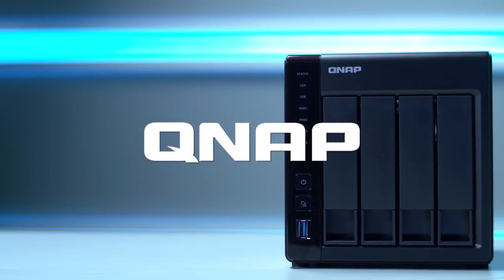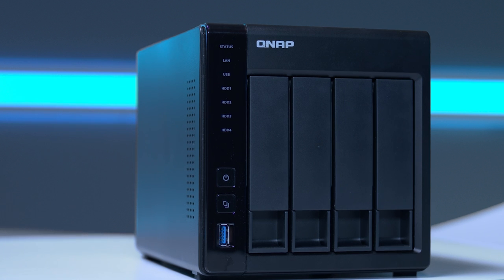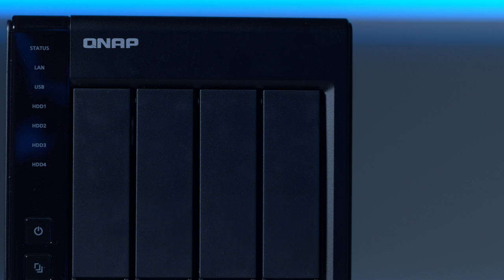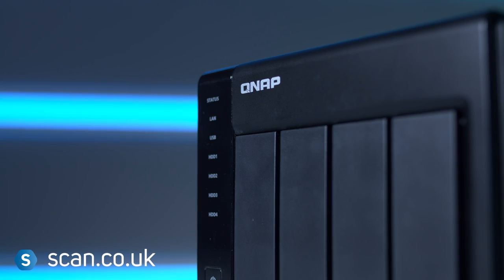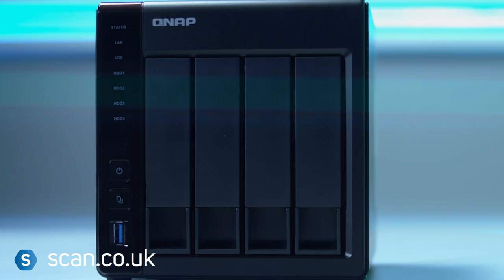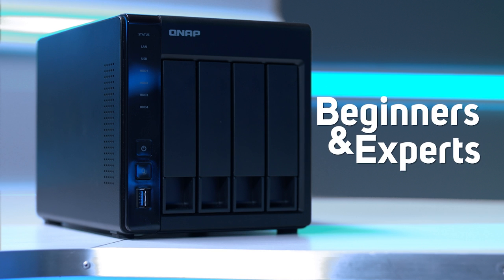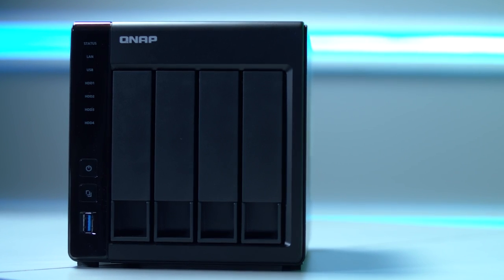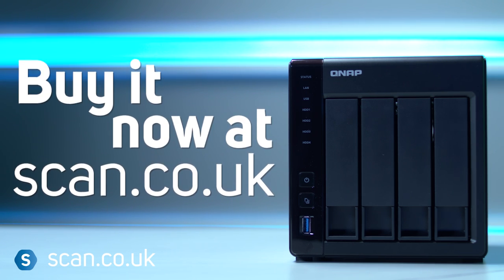QNAP NAS Overview. What is it and why do you need it?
A NAS (network attached storage) unit is a device which holds one or more hard disks and connects in to your network, giving other devices access to the stored content. They run their own operating system, typically configured through a web browser. Features vary from unit to unit, but many offer things such as RAID support, automated back-ups and P2P downloads, media streaming and remote login, which allows you to access your content from anywhere in the world with an internet connection. Units with more bays can store more content, and they are sold both empty and with hard disks included.
Qnap has been around since 2004 and is best known for its reliable networking products for home and business. NAS, or Network attached storage is becoming increasingly more important to home users as we use, and therefore need to store, larger amounts of digital data.
Qnap NAS devices are essentially an independent computer that is designed to store and share large amounts of your data. This can range from backups of your photos, films, documents and even your whole PC or MAC. You can then access this data from any device on the network or even when you are out and about with an internet connection.
But what does that actually mean to you? Well, you could store all of your films and music on the NAS device, and then you could watch or listen to it on any device you have in your home, even multiple devices at once. This is also the same if you work from home producing audio or video content. Everything can be stored, or backed up to the NAS where it is much safer.
Most NAS devices have more than one slot for hard drives, as you can see the one here has 4 slots. You can set these up in a variety of ways to allow you the maximum possible storage or for extra safety with a RAID setup to duplicate important data across more than one hard disk. That way if one fails your data is still safe.
All current Qnap devices operate on the excellent, easy to use QTS operating system. On here you will find lots of intuitive apps to get the most for your NAS device. Its great for beginners and experts alike as you only use the apps that are relevant to you. That means features that you don’t need don’t get in the way.
In reality everybody should now have a NAS device in their home. It’s the best way to keep control all of your data and share it across all of the devices we now use. Qnap’s range of products provide a simple, easy way into NAS with intuitive software and great reliability so you can just get on with sharing and accessing your data how you want to.